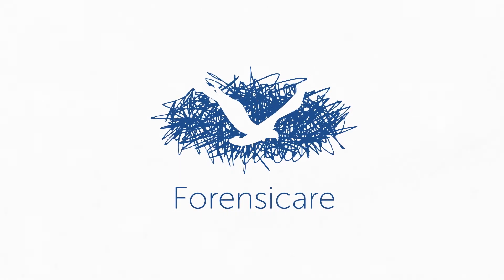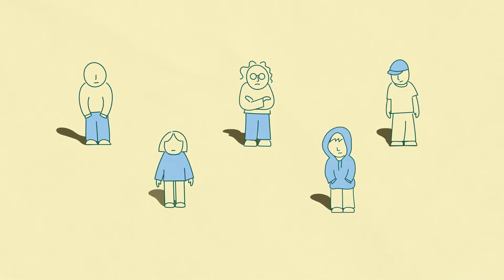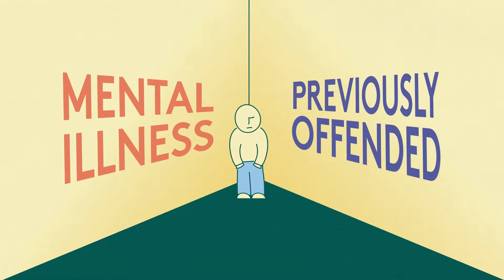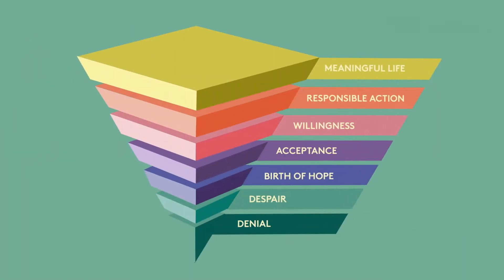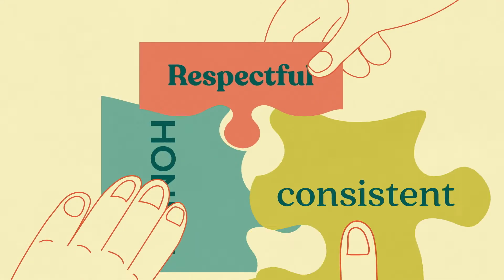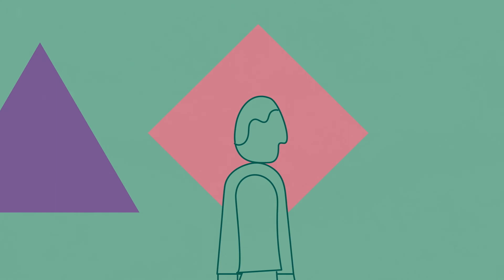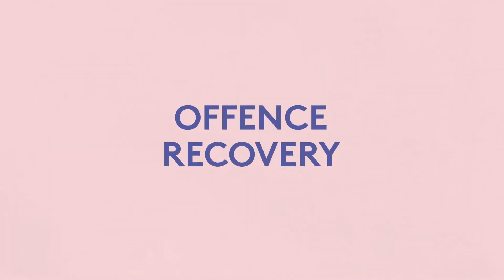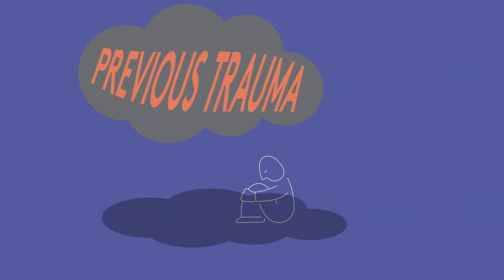Forensicare's Model of Care 2021-26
Our Model of Care 2021-26 sets out our commitment to empowering Victorians living with a mental illness to lead safe and meaningful lives, free from offending.  It acknowledges the unique
 mental health recovery and care journey of each person we provide care to and aims to build and strengthen the services we provide as we support them through their recovery.

You can read our Model of Care 2021- 26 by visiting